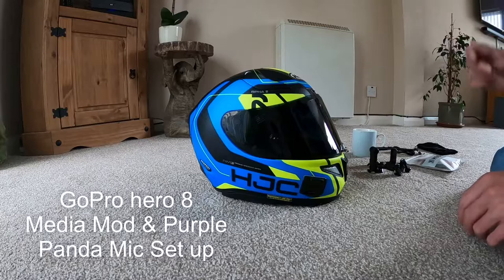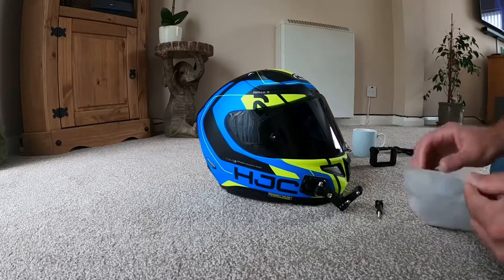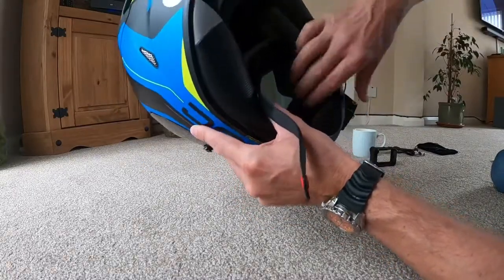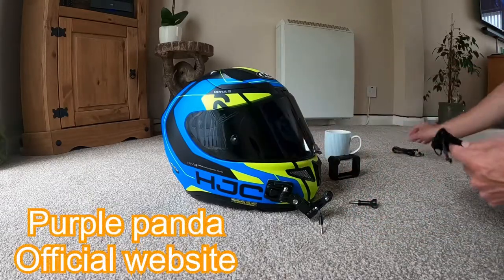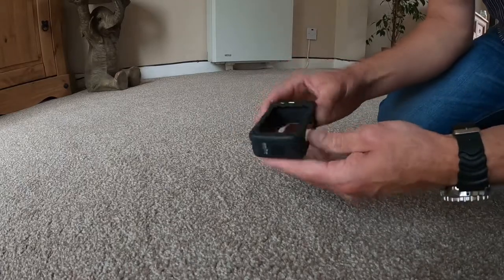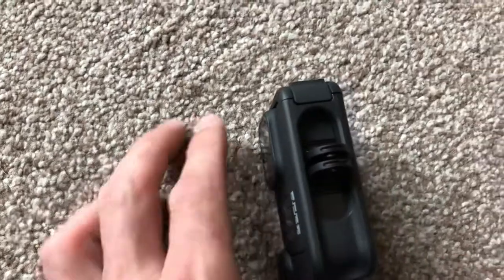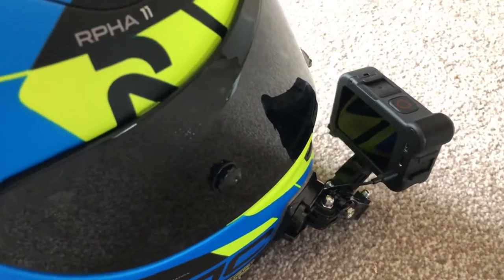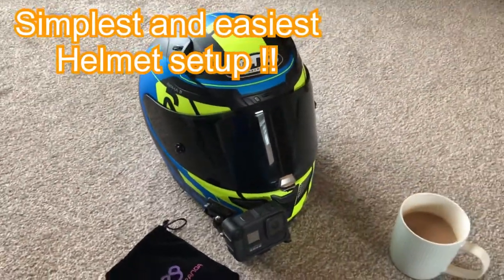HJC Helmet Setup GoPro Hero 8 Media Mod & Purple Panda Microphone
HJC Helmet GoPro Hero 8 and Media Mod Setup with purple panda microphone.

GoPro Hero 8 Black HD Camera